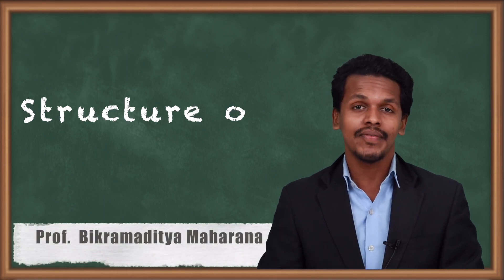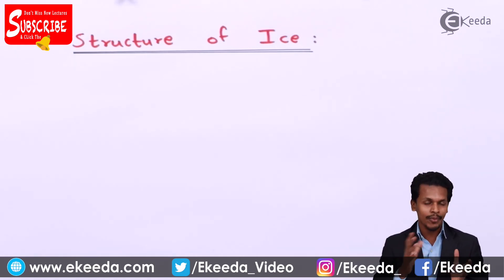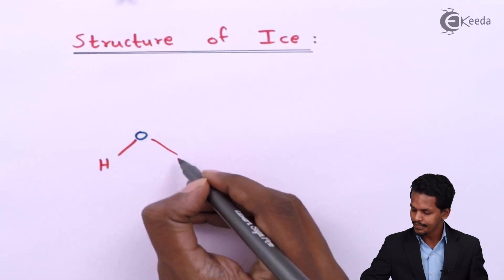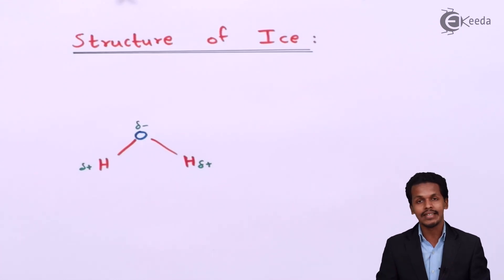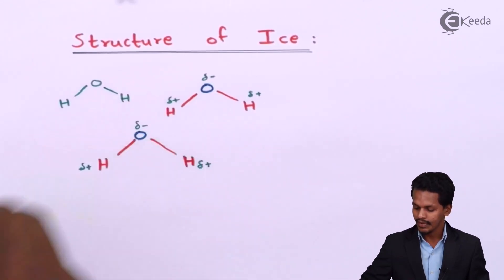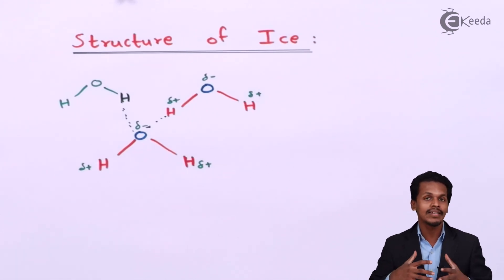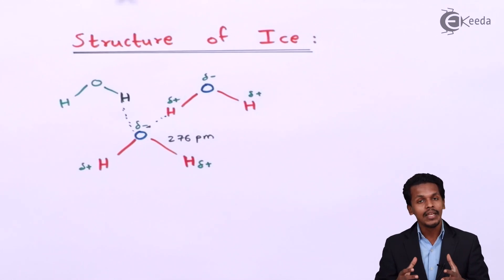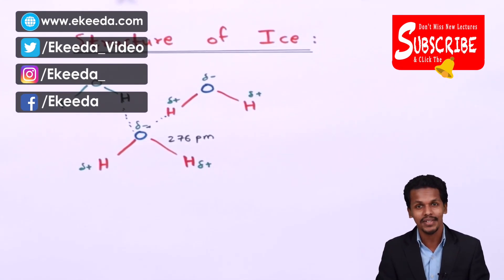Structure of Ice - Hydrogen - Chemistry Class 11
Structure of Ice Video Lecture from Hydrogen Chapter of Chemistry Class 11 for HSC, IIT JEE, CBSE & NEET.

Happy Learning : )